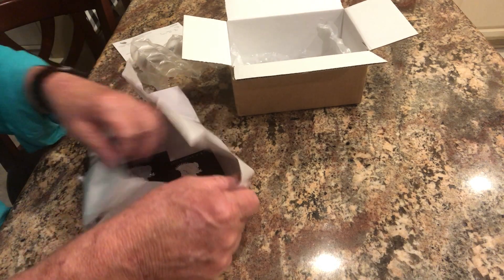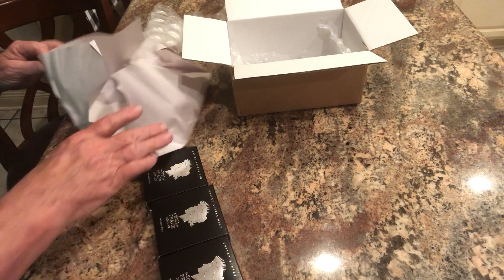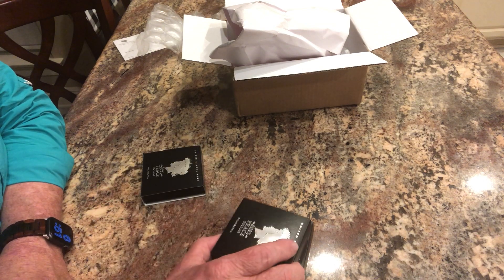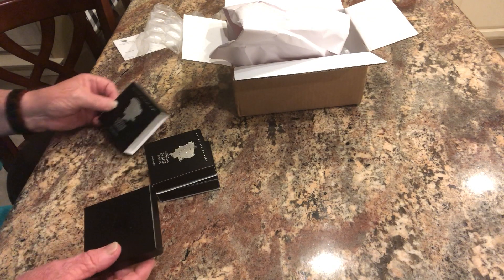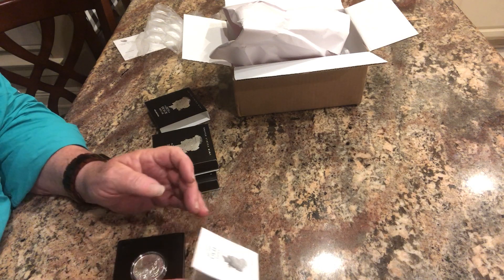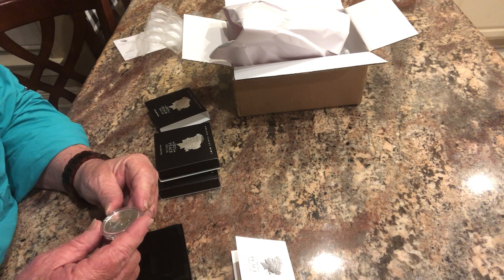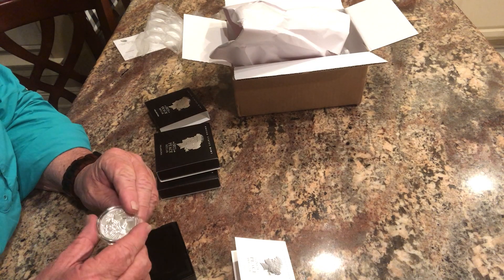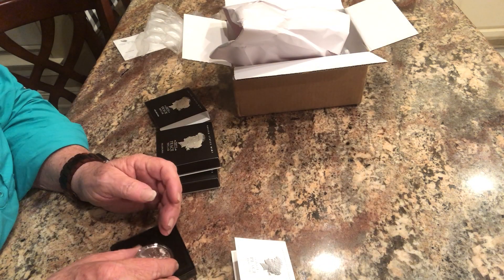Peace dollar unboxing Part 2